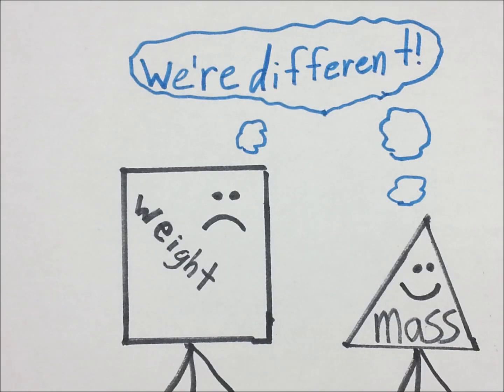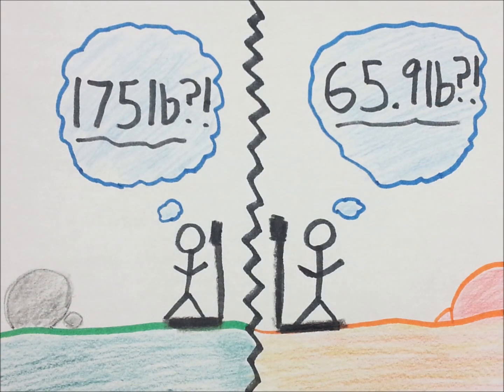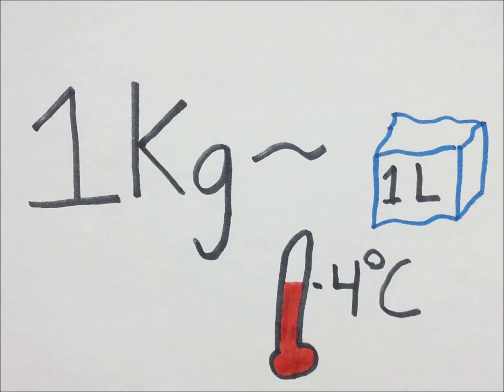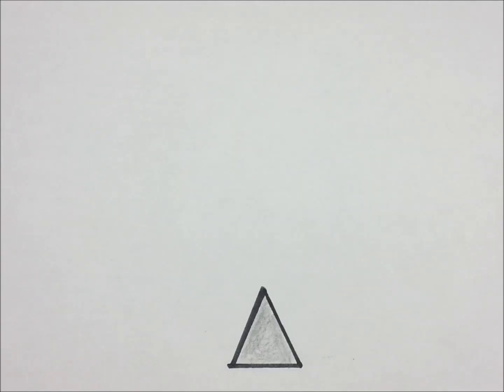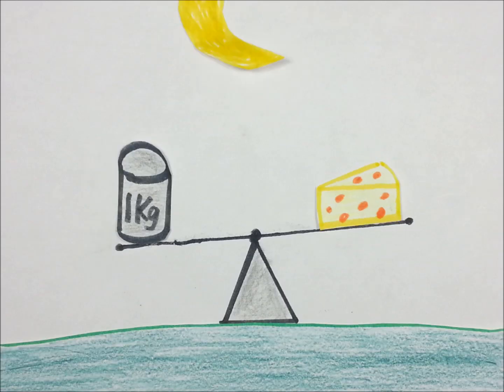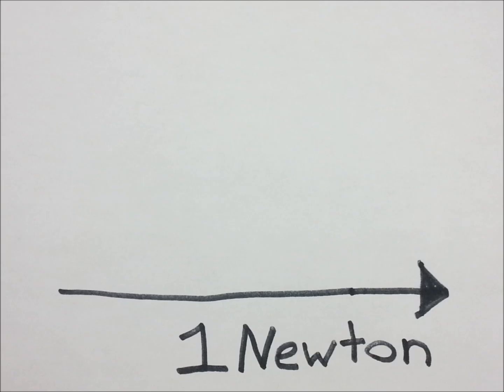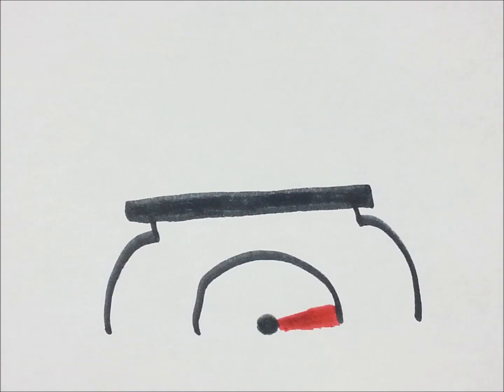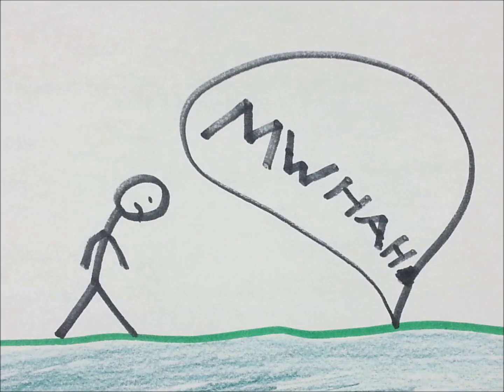the difference between mass and weight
What is the difference between mass and weight???

Highschool sciences and more!